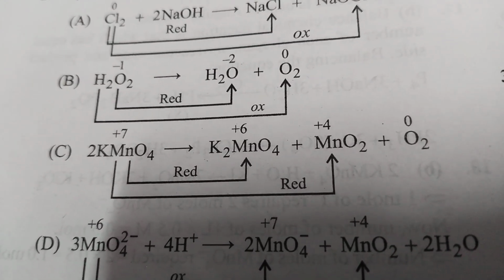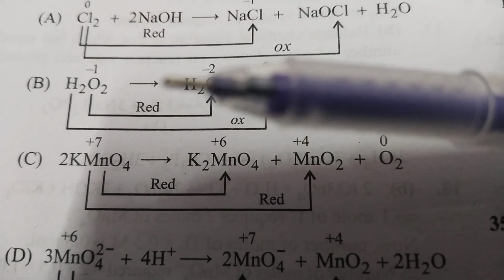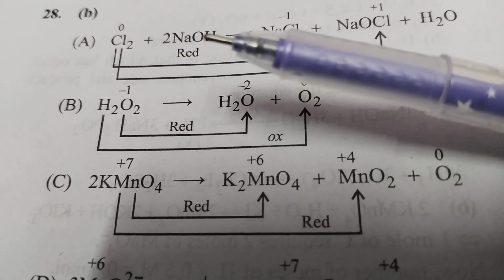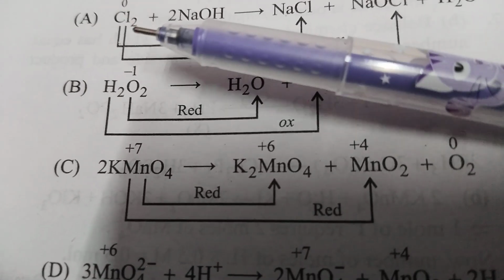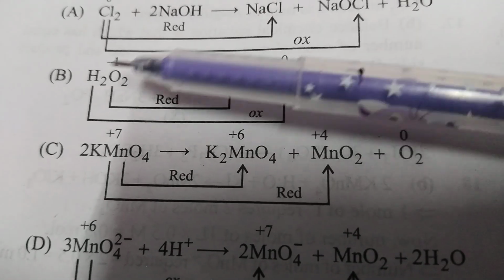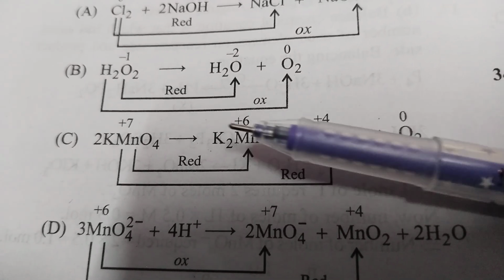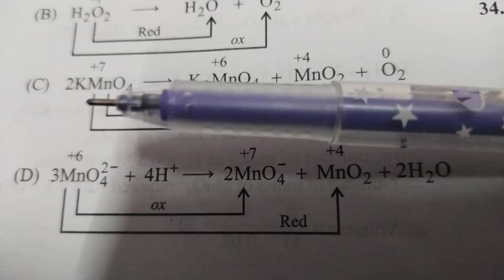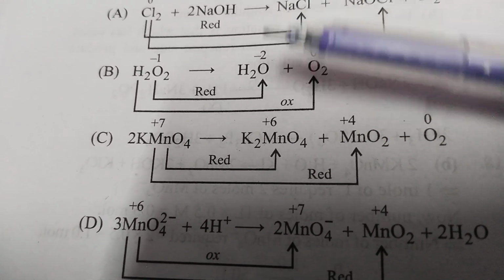Among which reaction show s disproportionate reaction? Jee,neet,state cets pyq.